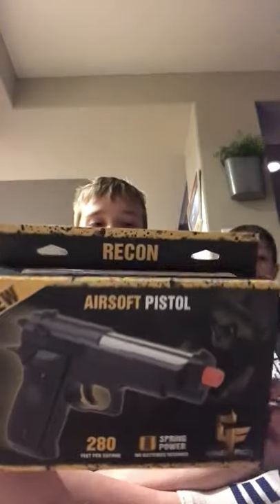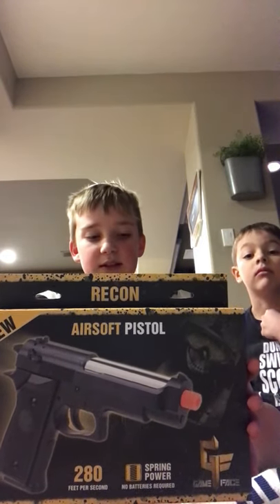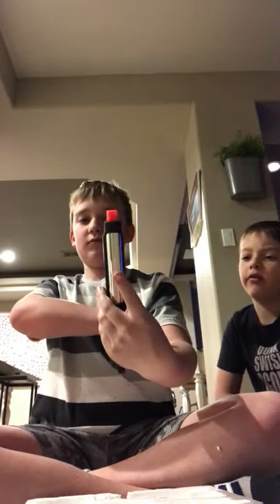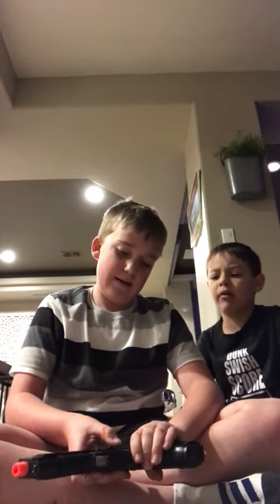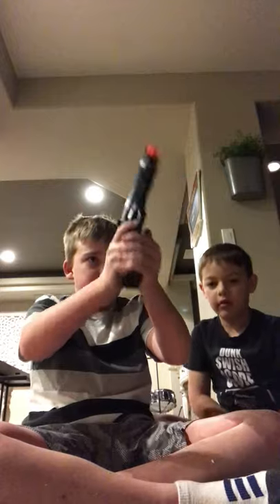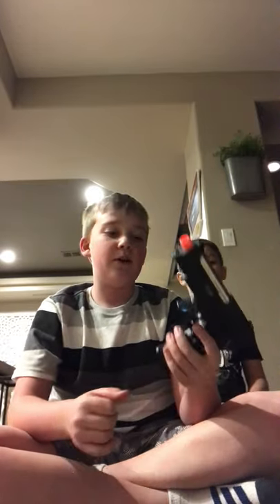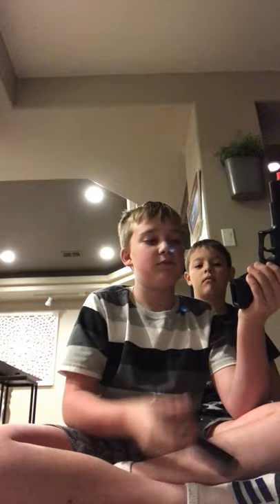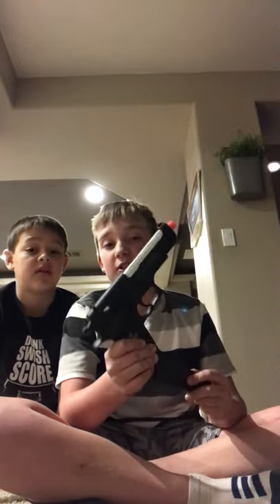GameFace Recon review